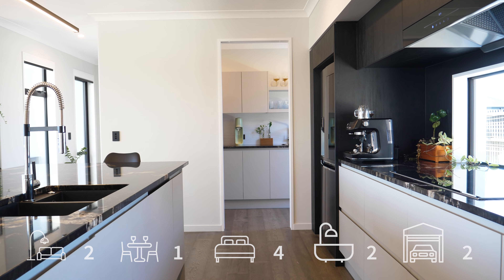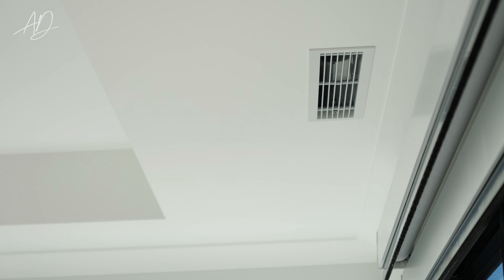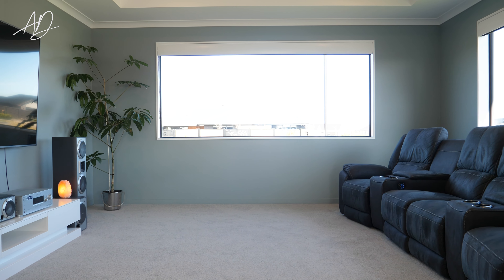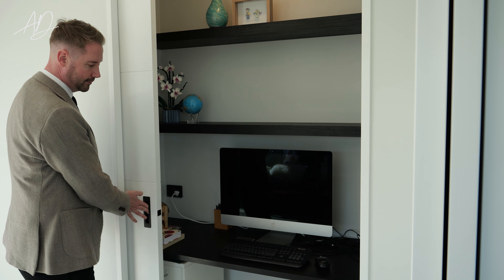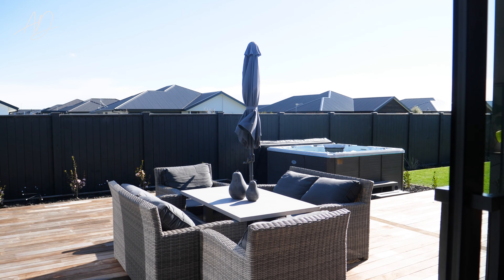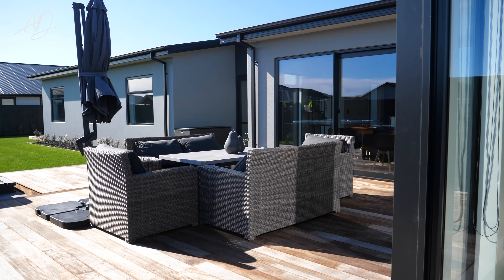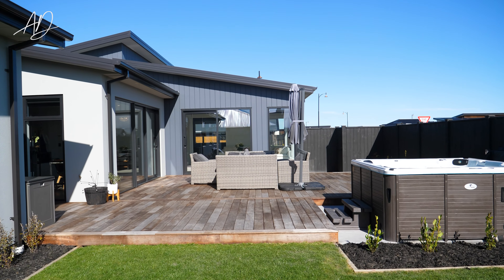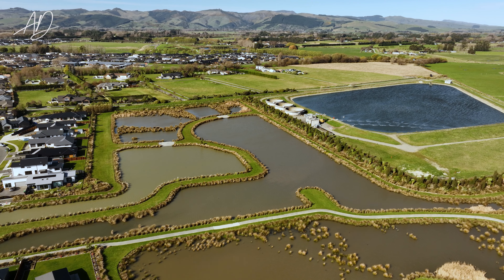Open2view NZ - ID# 580477 - 54 Te raki Drive